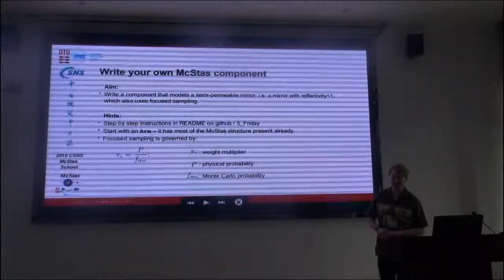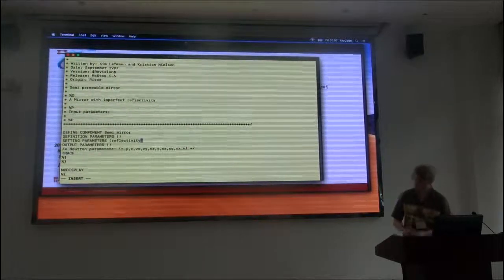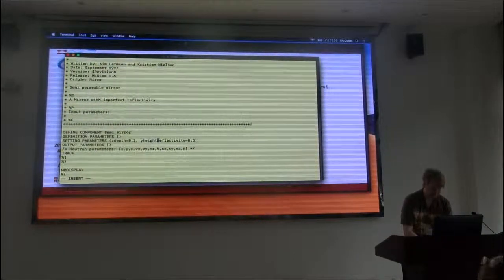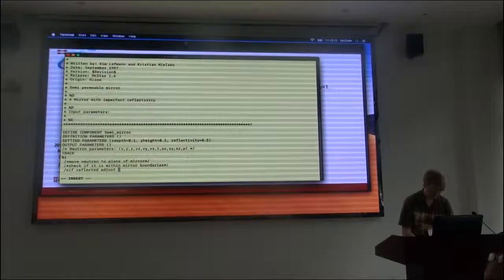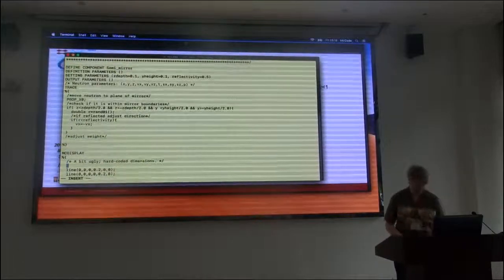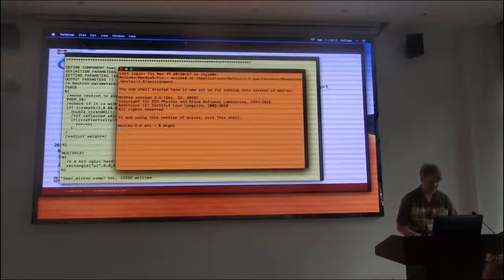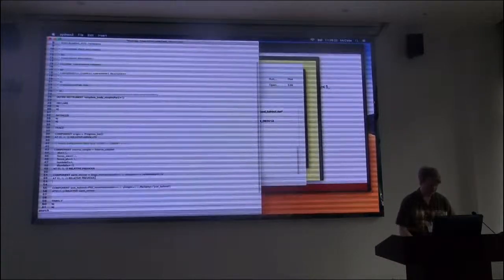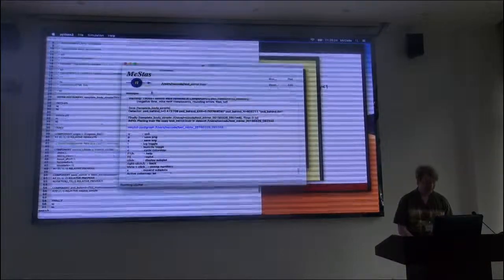CSNS McStas school part 23/28